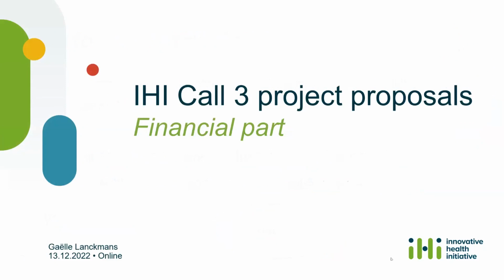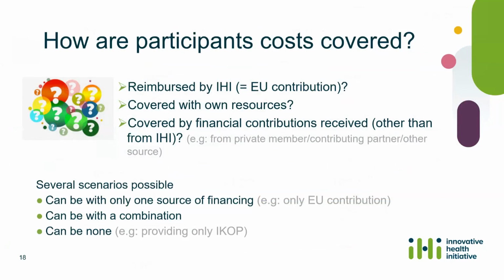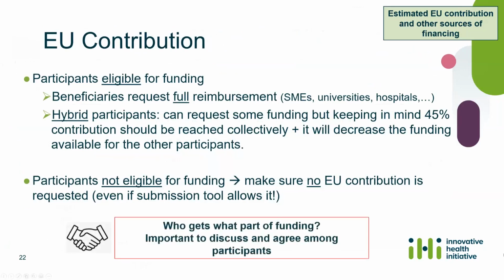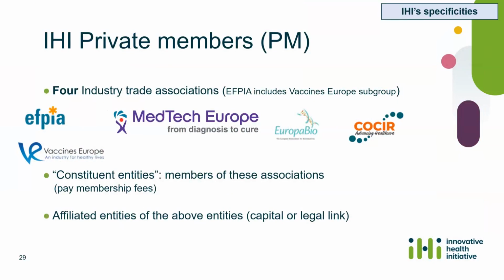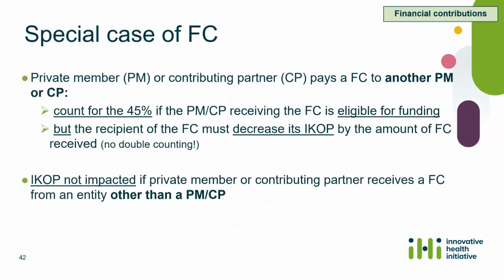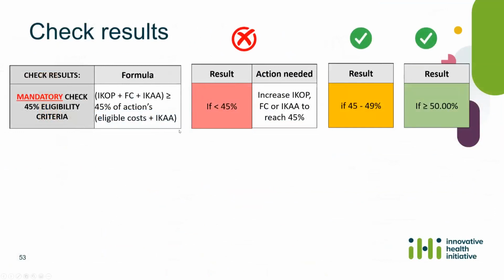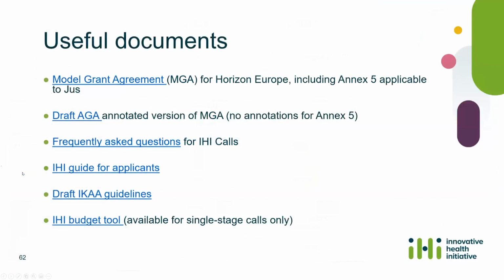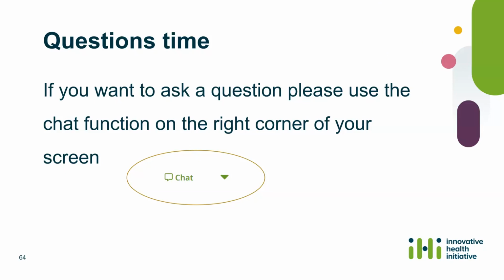IHI Call Days - Call 3 - Preparing the financial part of the proposal